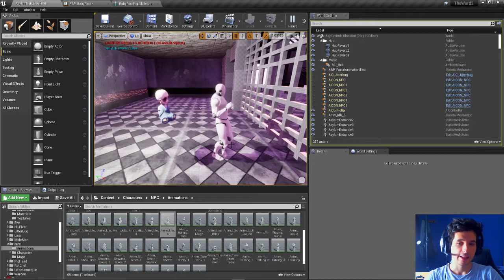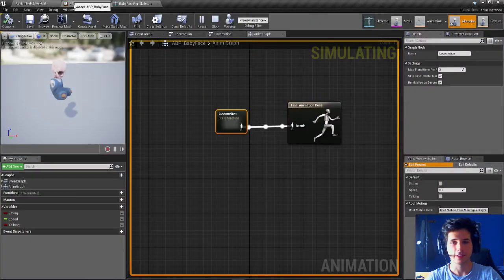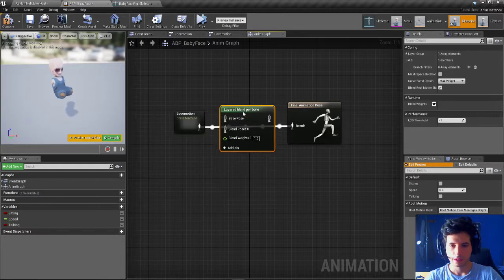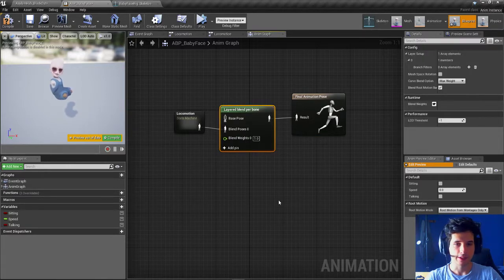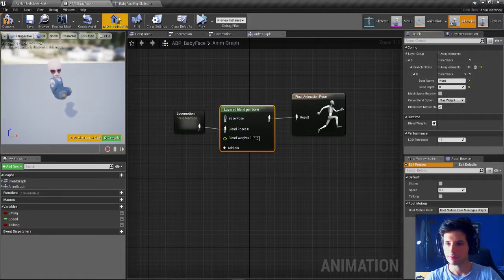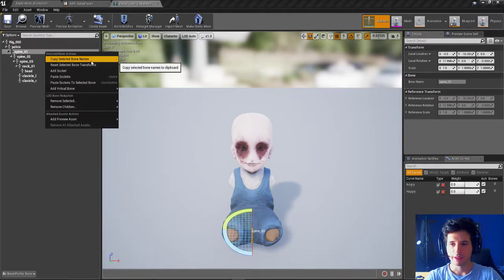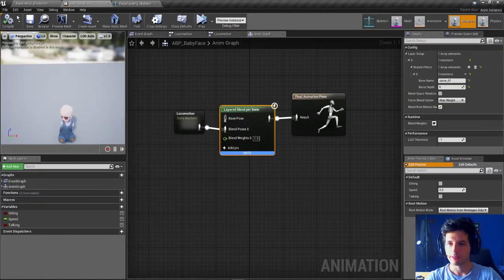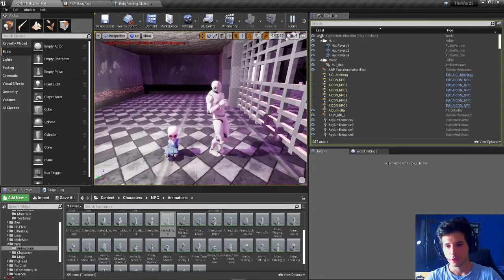UE4 masked/exclude bones from your animation retarget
In this video we are going to learn how we can exclude bones from our animation retargets